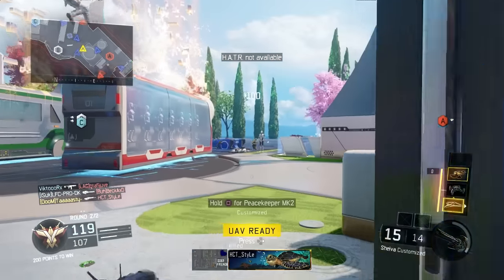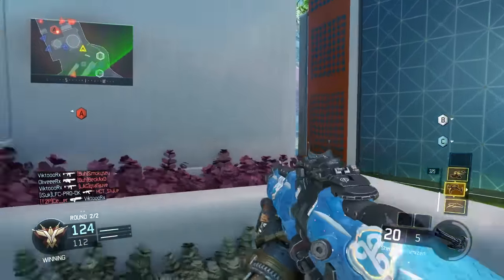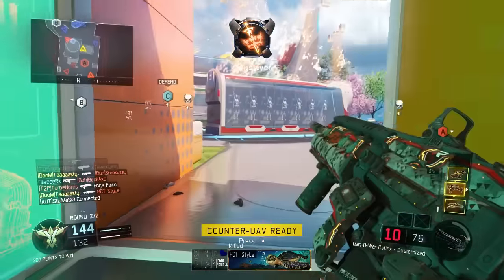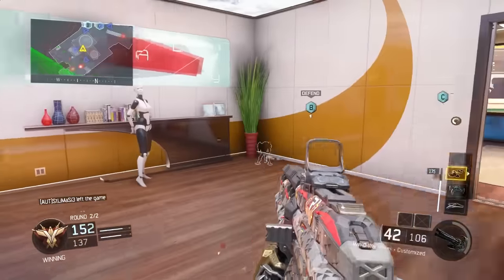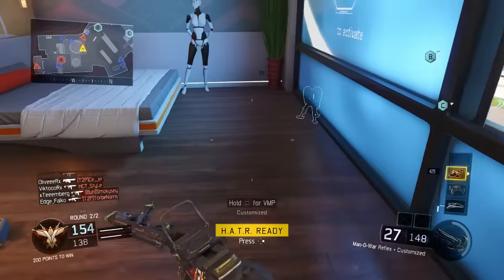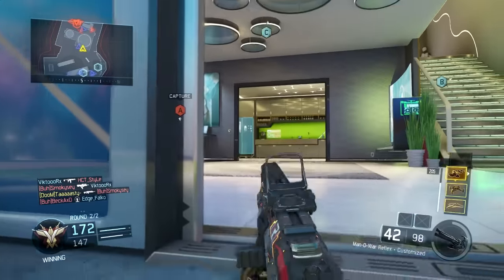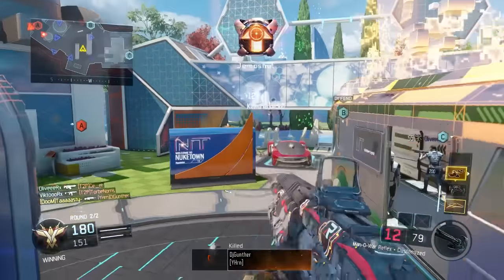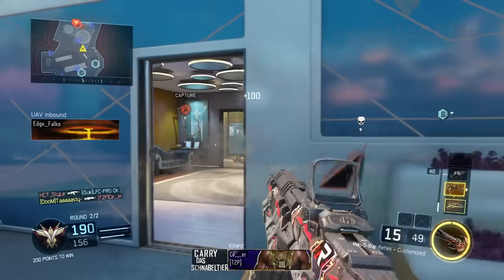*NEW* TRIPLE NUCLEAR WITH 3 E-SPORTS CAMOS IN BLACK OPS 3! ELEVATE, CLOUD9, RISE DLC CAMO GAMEPLAY!